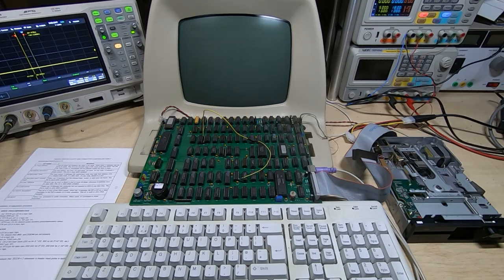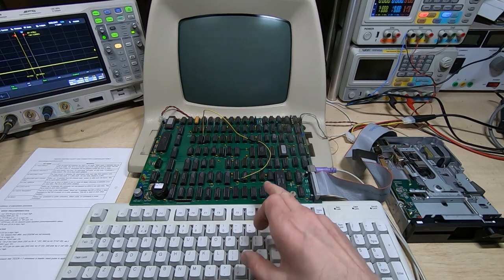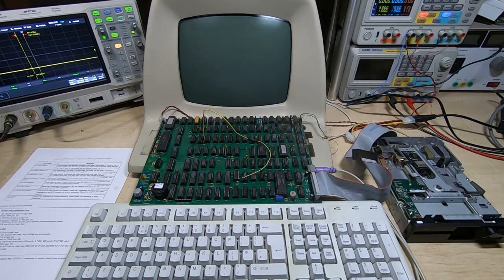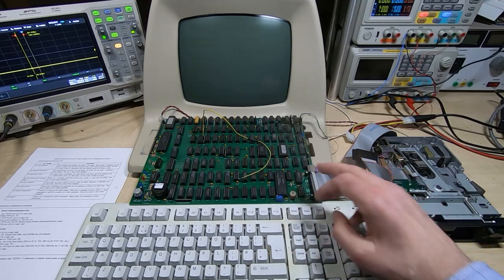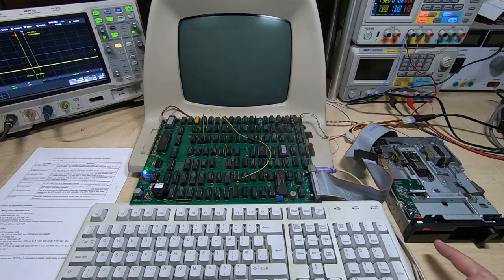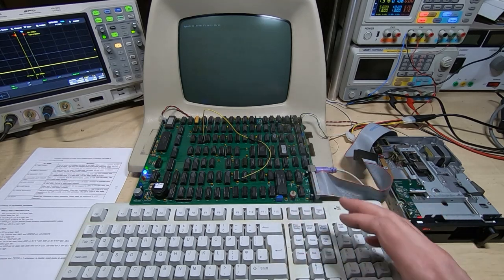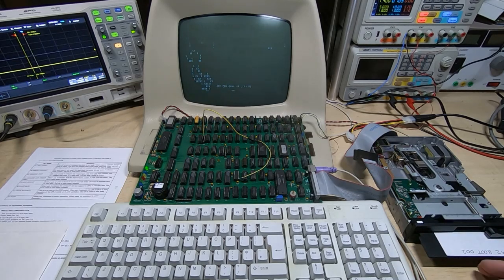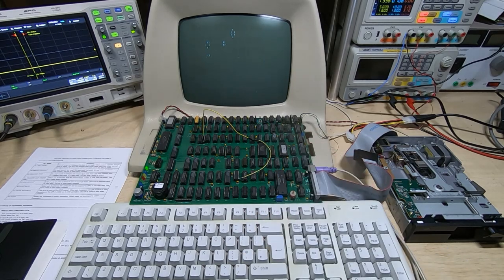Designing A Z80 Computer Part36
In this video I attempt to boot my Z80 computer project from floppy disk for the first time.